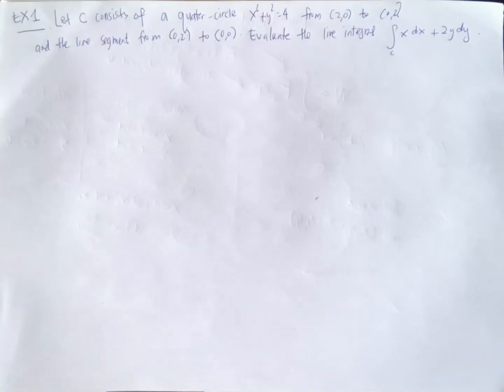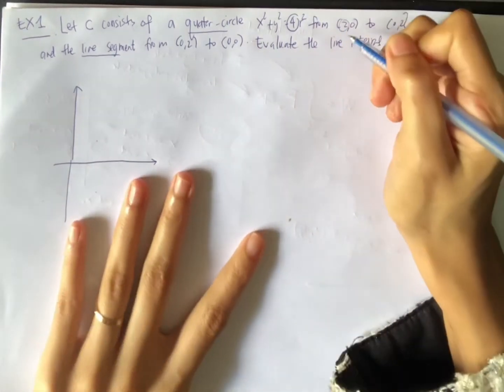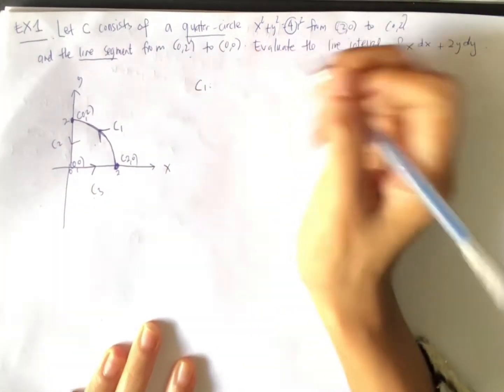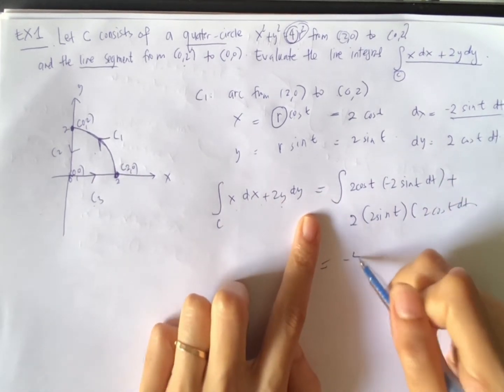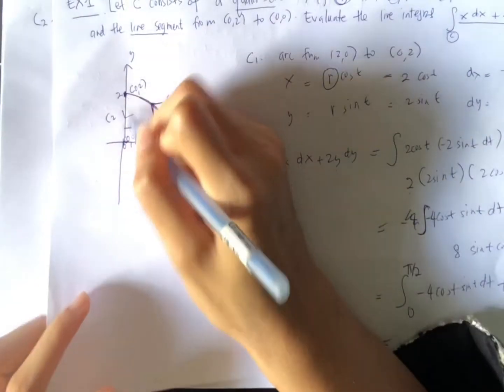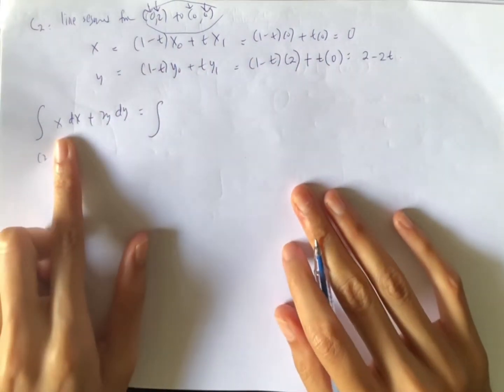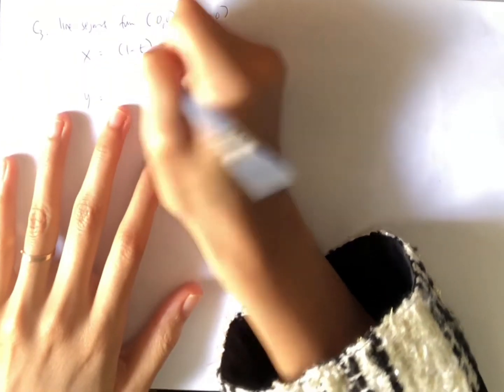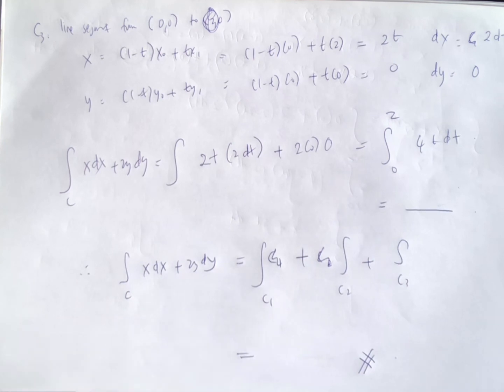Line integral example